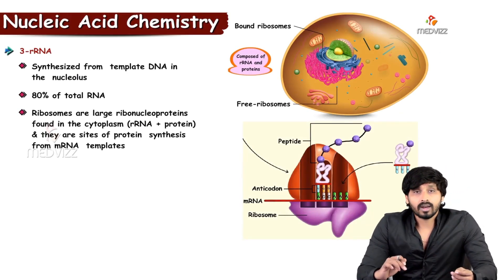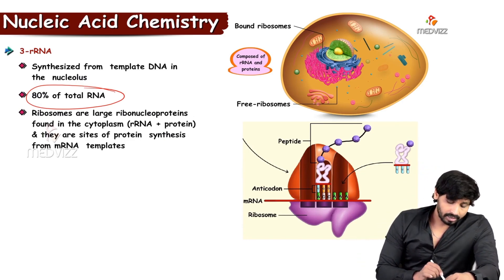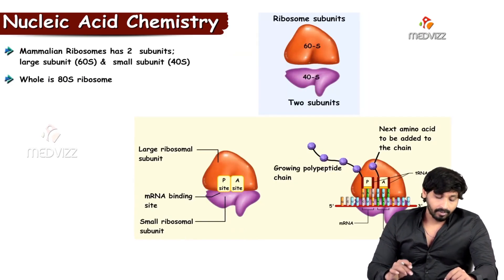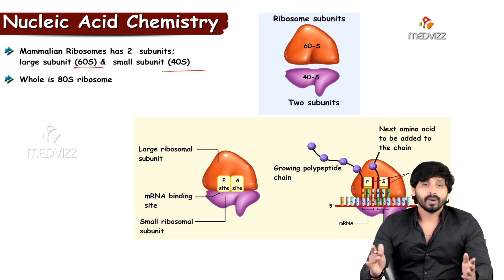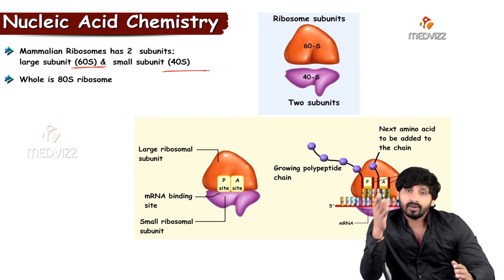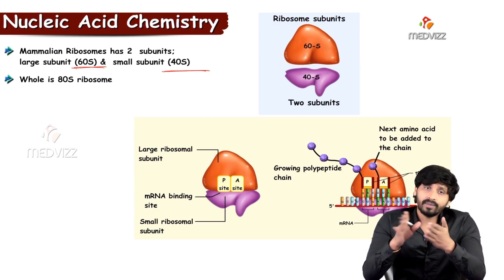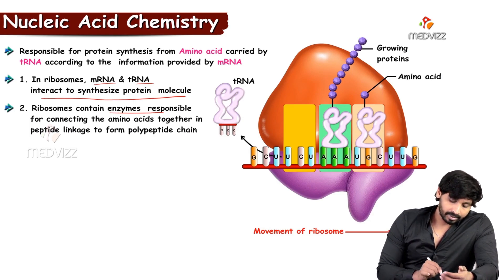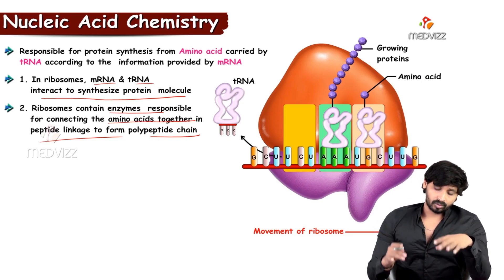73. Nucleic Acid Chemistry - rRNA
Ribosomal RNA (rRNA), molecule in cells that forms part of the protein-synthesizing organelle known as a ribosome and that is exported to the cytoplasm to help translate the information in messenger RNA (mRNA) into protein. The three major types of RNA that occur in cells are rRNA, mRNA, and transfer RNA (tRNA).

Molecules of rRNA are synthesized in a specialized region of the cell nucleus called the nucleolus, which appears as a dense area within the nucleus and contains the genes that encode rRNA. The encoded rRNAs differ in size, being distinguished as either large or small. Each ribosome contains at least one large rRNA and at least one small rRNA. In the nucleolus, the large and small rRNAs combine with ribosomal proteins to form the large and small subunits of the ribosome (e.g., 50S and 30S, respectively, in bacteria). (These subunits generally are named according to their rate of sedimentation, measured in Svedberg units [S], in a centrifugal field.) Ribosomal proteins are synthesized in the cytoplasm and transported to the nucleus for subassembly in the nucleolus. The subunits are then returned to the cytoplasm for final assembly.